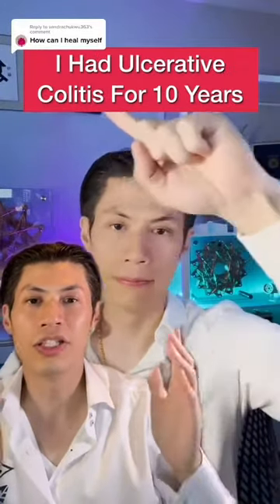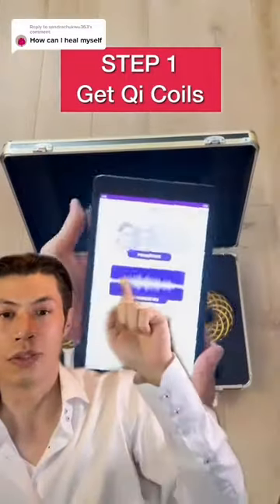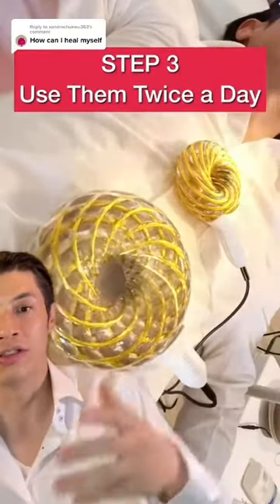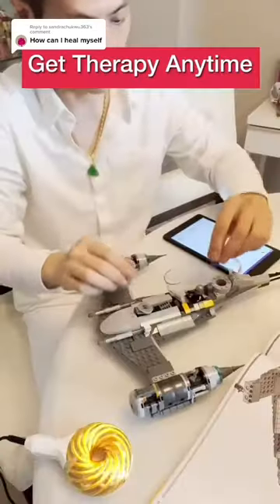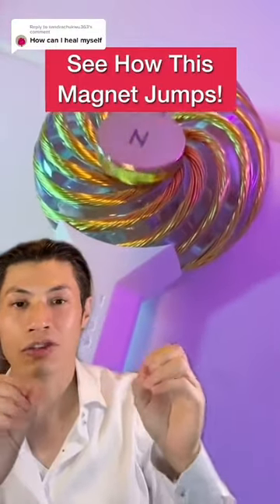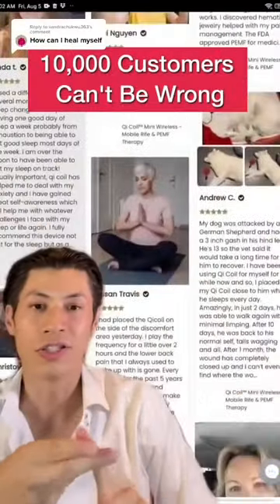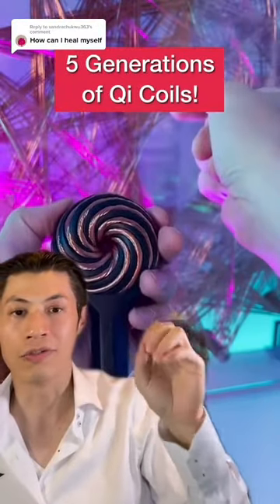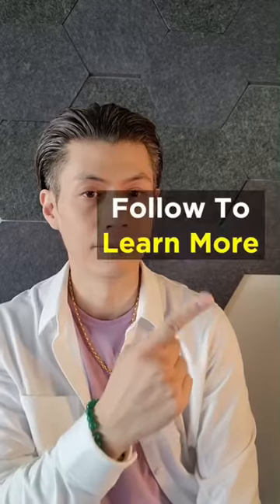How Did I Survived My Incurable Disease? - Ulcerative Colitis For 10 Years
How I healed myself… healing health guthealth energyhealing pemftherapy # pemf

David Wong “The Qi Master” and “the Frequency King”, is a Health Tech Founder, #1 best selling author (Life of Qi), inventor (Qi Coil™), executive producer (The Founder Effect), martial artist, qi gong practitioner and visionary entrepreneur.

He is the founder of Qi Life, a company that develops cutting-edge technologies for personal wellness and a world-class expert on Qi Energy and the science of Life Force.

His highly-acclaimed book “Life of Qi - The Science of Qi” is a ground-breaking revelation into the invisible world of Qi Energy and is enjoyed by many thought leaders such as Vishen Lakhiani, founder of MindValley.

His charismatic vision is a future where anyone can achieve full mind and body wellness quickly and easily without relying on pills or invasive procedures.

His own personal journey of transformation began when he self-healed from an incurable digestive disease that he had for over ten years - achieved with only frequency and energy devices in less than 12 weeks.

This led him to the research and development of many frequency-based technologies such as the Qi Coil™, Resonant Wand™, Aura Coil™, Qi Lite™, QiEnergy.Ai.   By integrating ancient wisdom and modern science, he has deciphered the code to longevity, anti-aging, optimal fitness and beauty - as well as happiness and altered mind states that some say is everyone’s hidden superpower.

His life-long passion is to help other truth seekers transform 1% a day and unlock their human potential - in essence, healing and raising the resonance of the world.

David currently resides in Canada, and spends his free time practicing qi gong meditation, piano, and martial arts (as a 3rd generation Bruce Lee student) with his two dogs at the park.

Discover The Only System You Need To…
☆ Meditate Instantly
☆ Stress Less
☆ Relax
☆ Sleep Better
☆ Attract Abundance Effortlessly

It is the World's Most Advanced Mobile PEMF system. (Pulsed Electromagnetic Field)

It was further developed by David Wong together with leading scientists to create a simple and compact pemf device that everyone can use.

It uses unique sound and magnetic waves that tune your mind and body for peak performance.

It is currently used by many world class athletes such as Jermall Charlo, WBC Middleweight Boxing champion for accelerated training and recovery.